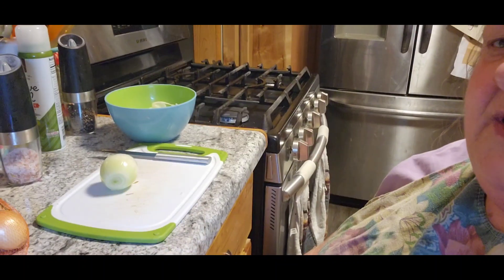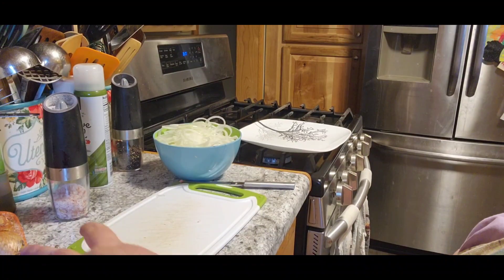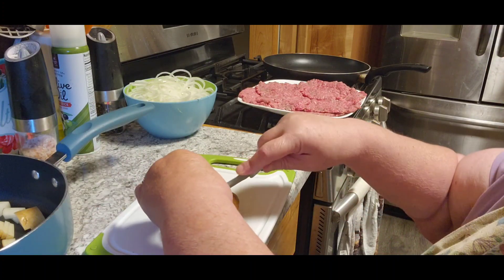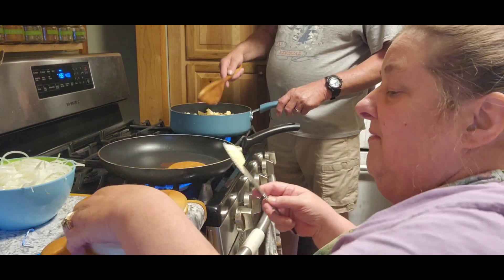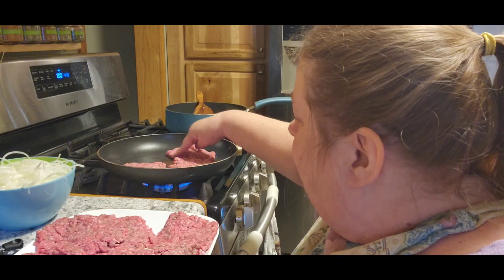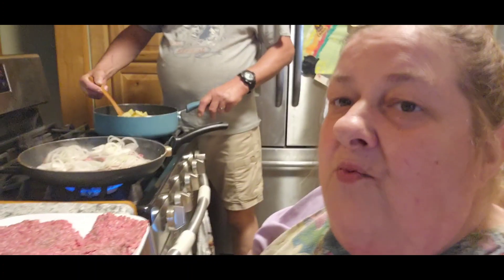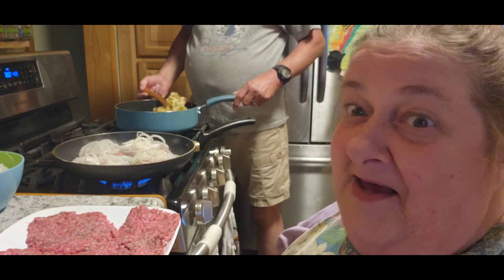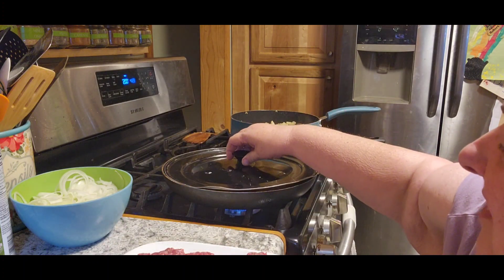Day one depression week Depression burgers and fried potatoes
1 lb. Ground Beef
3 Medium Onions (white or yellow are fine, )